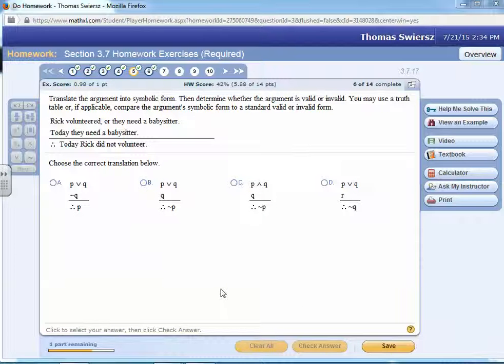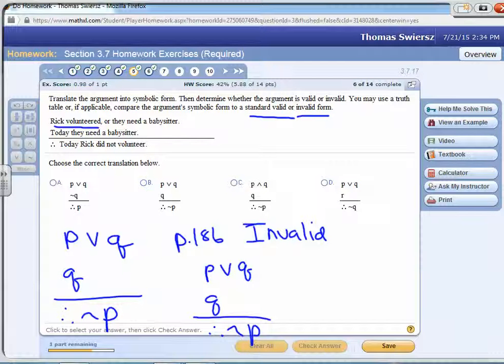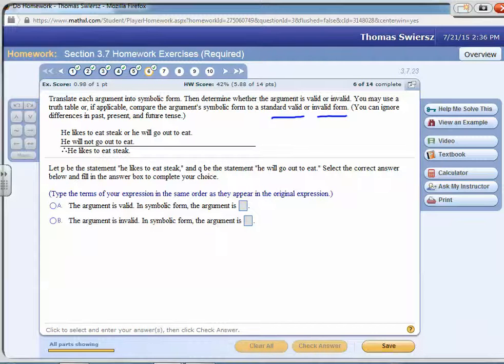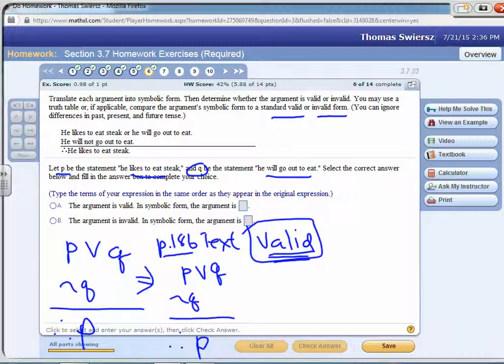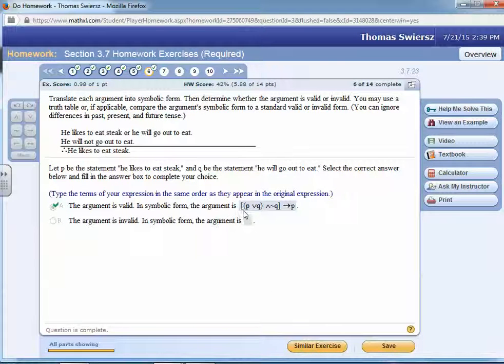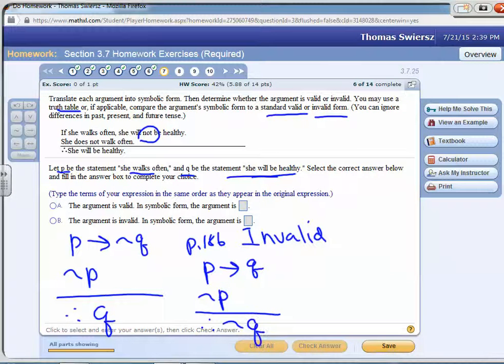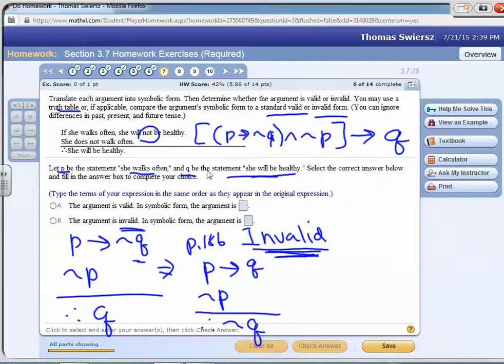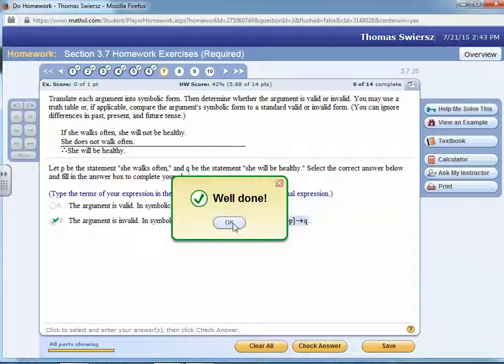FSW Section 3.7 Homework Exercises #5 Through #7 in MyMathLabPlus